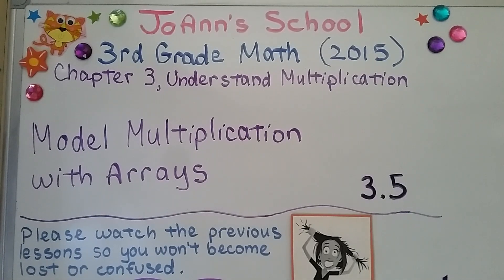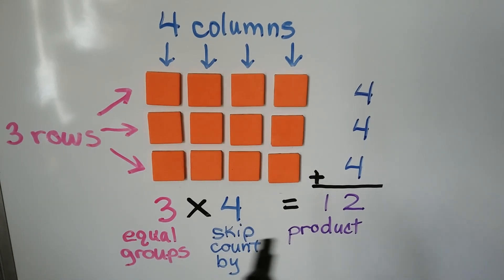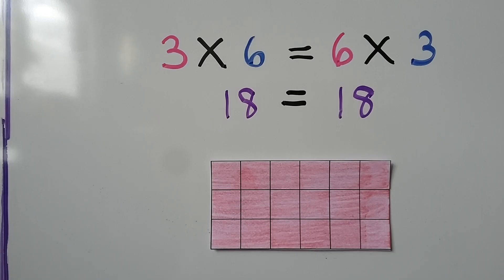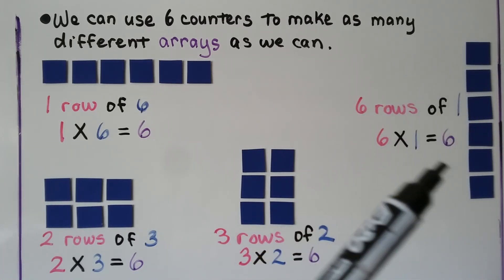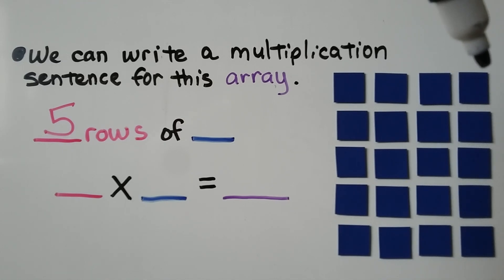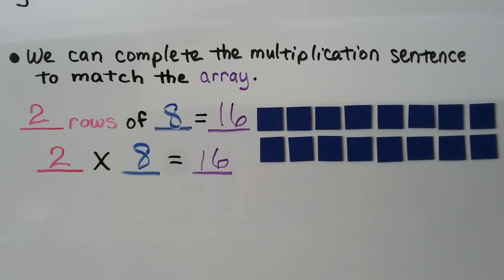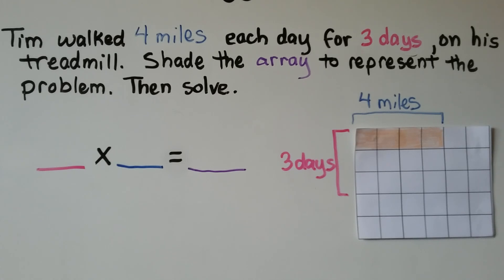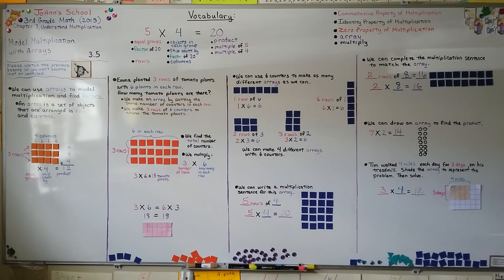3rd Grade Math 3.5, Model Multiplication with Arrays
We can use arrays to model multiplication and find factors. An array is a set of objects that are arranged in rows and columns. We solve a word problem using an array to help us find how many in all. We use six counters to make as many different arrays as we can. We write a multiplication sentence that matches an array. We draw an array to find a product.

MINDS Minds.com/joannsschool